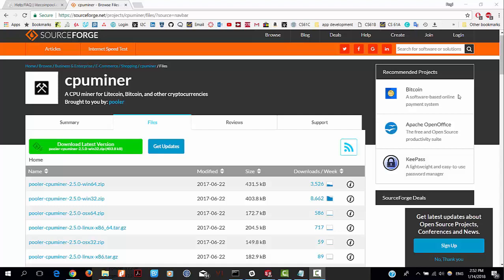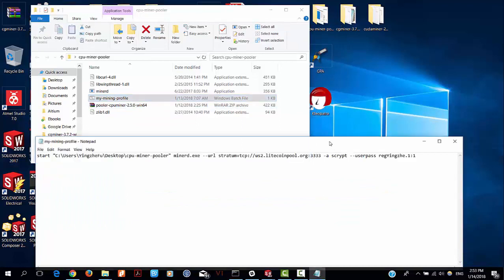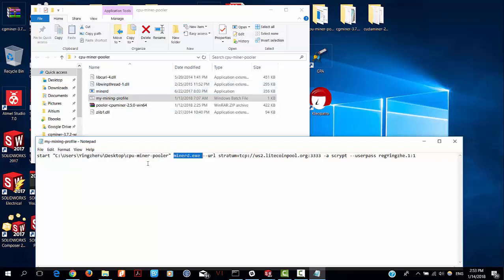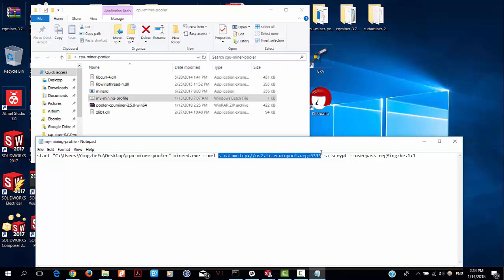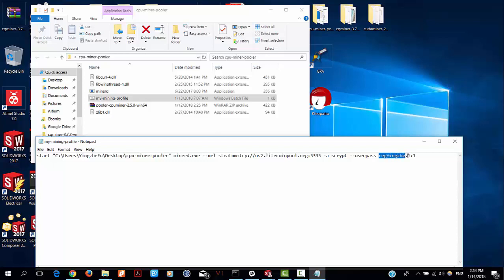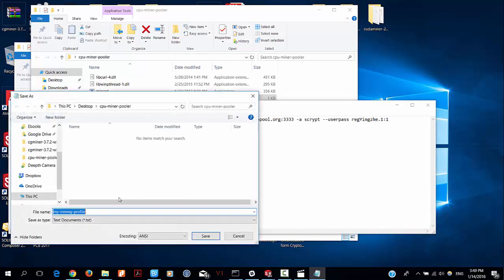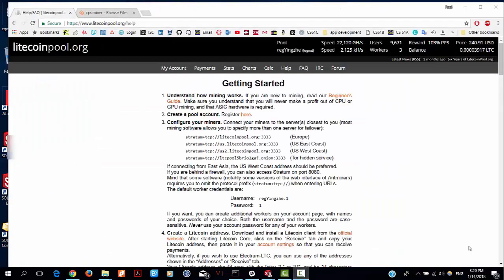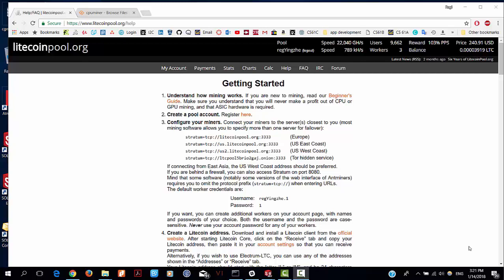Cryptocurrency Mining Software Tutorial Series 1 - cpuminer for Litecoin on Windows 10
This is my first cryptocurrency mining software setup tutorial for how to setup cpuminer on Windows 10. In the video, I used Litecoin as a mining example, but the mining software is able to mine many other cryptocurrencies other than Litecoin. This video is for the beginner who just entering the mining world. Very appreciated for the programmers who wrote the software.

Operating system: Windows 10
Mining hardware: Lenovo W530
Mining software: cpuminer
Difficulty to setup: 2/10